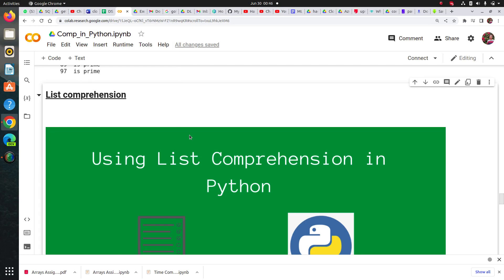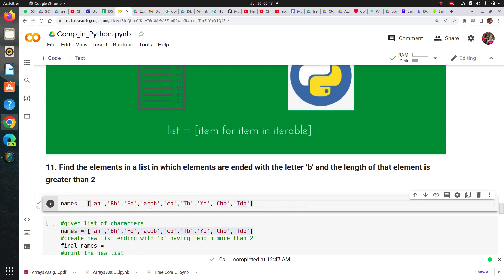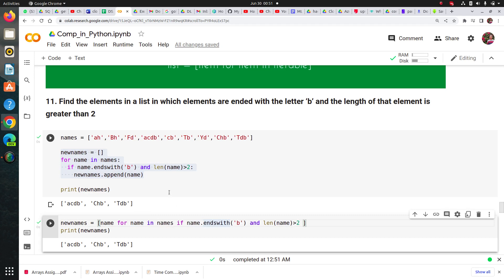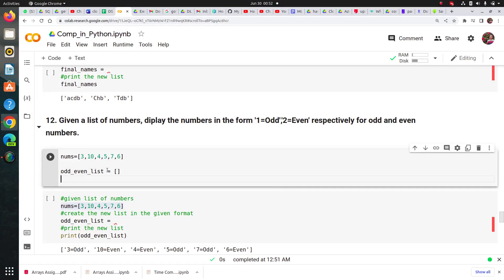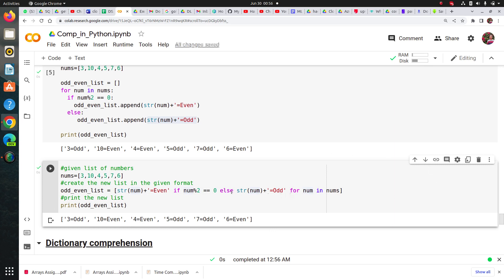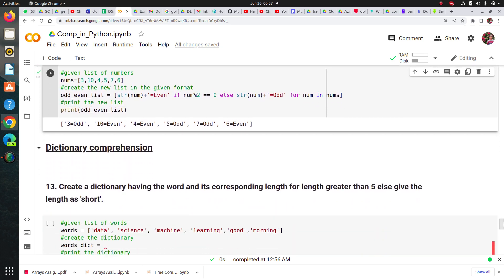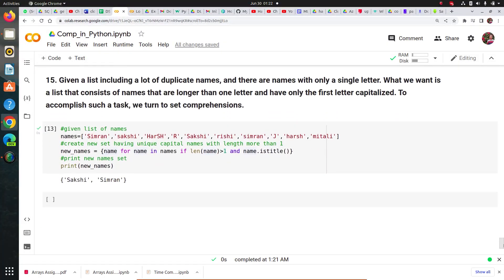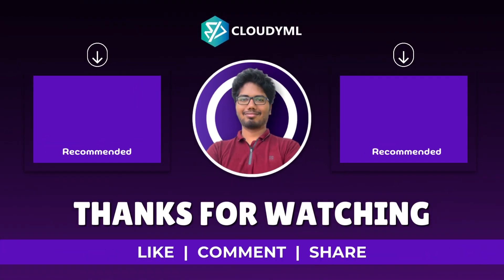V-11 : List | Dict | Set | Comprehensions in Python | Python For Data Science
In this video we will learn about comprehensions in python i.e. list, set and dict comprehension.

➡️ Data Science & Analytics Placement Assistance Program

- Team CloudyML